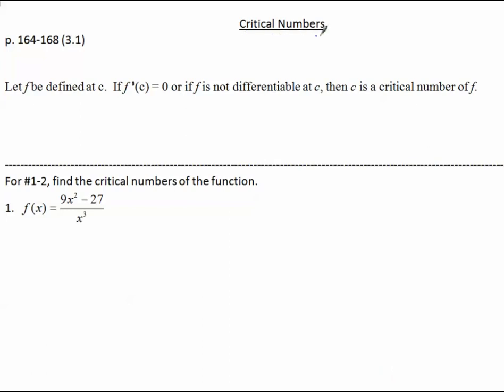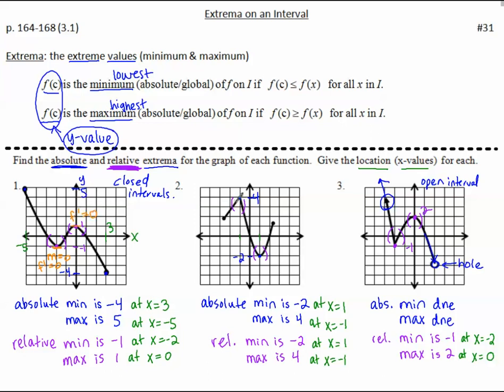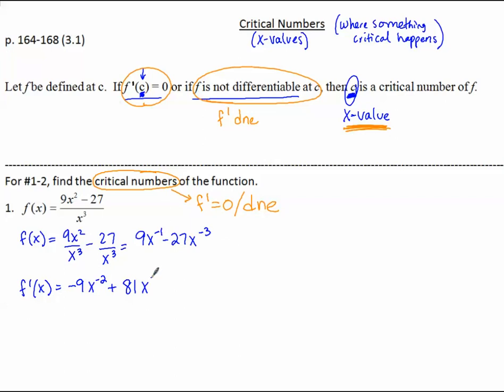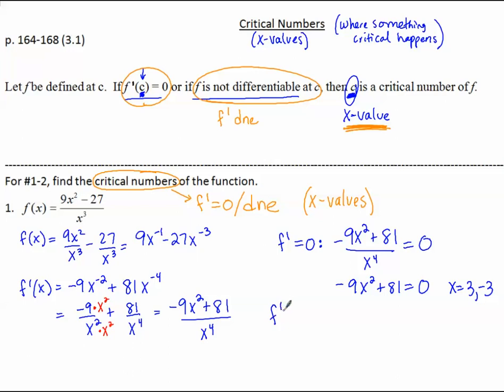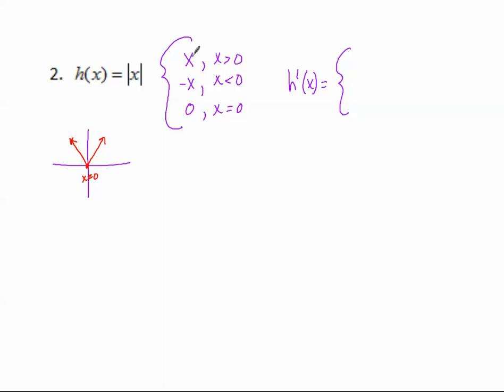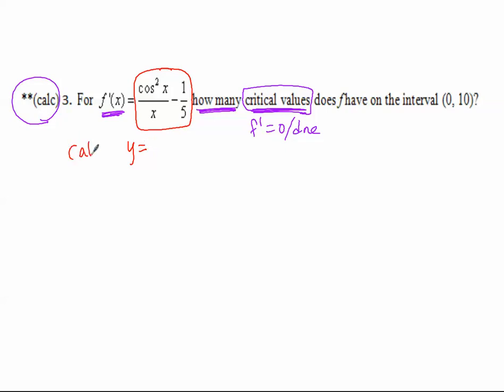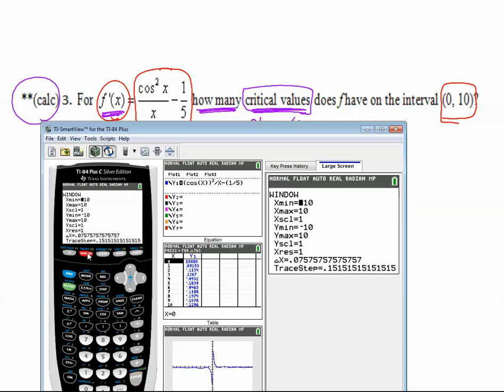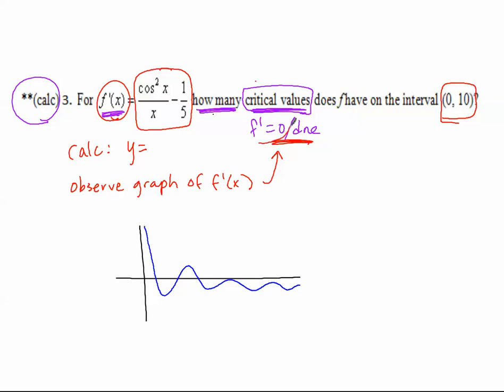Critical Numbers OLD VERSION